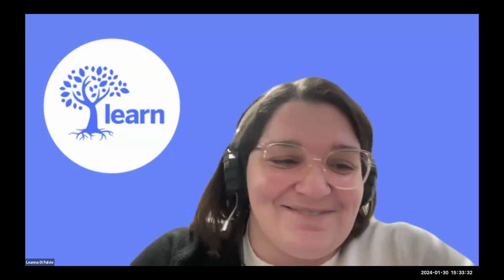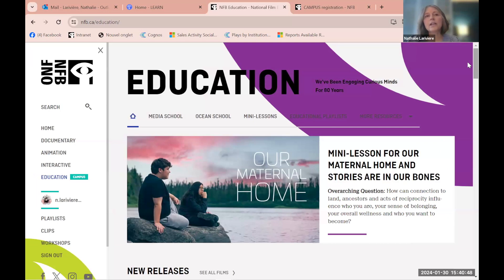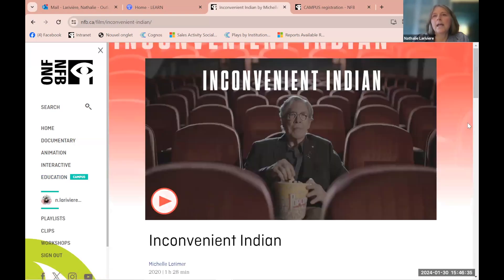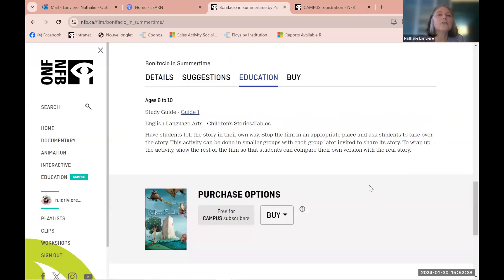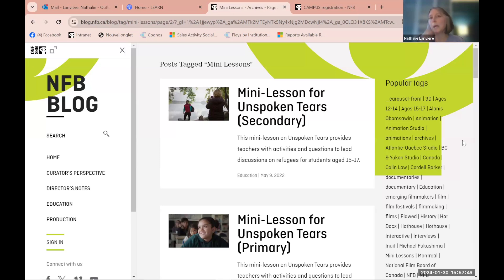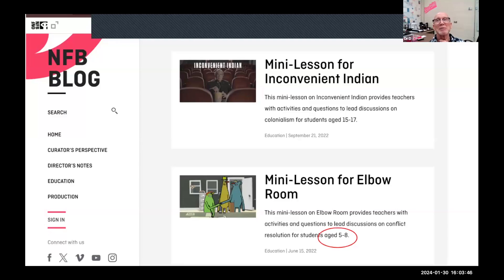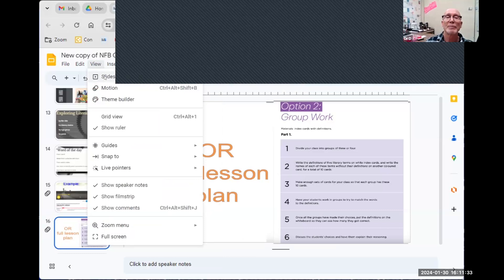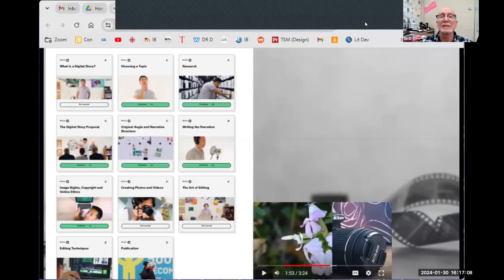Discuss today’s social issues in the classroom with NFB films and mini lessons!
Join the LEARN Pedagogical Services Team and our guests from the National Film Board of Canada (NFB) for an hour webinar where you will discover NFB Campus online streaming platform for educators featuring more than 5,800 English and French Canadian productions such as documentaries, animations, and interactive resources.
Campus also provides teaching tools and learning resources susch as ready made mini-lessons and activities focused on crucial issues, such as the environment and sustainability, diversity and inclusion, and Indigenous voices and reconciliation.

In this workshop, we will give you tips on how to engage your students on different topics with films.

We will also show the different functionalities such as creating clips with the chaptering tool, creating and sharing playlists, search tools, mini-lessons, and curating thematic playlists.

The subscription to CAMPUS is offered by the Ministère de l'éducation et de l'enseignement supérieur du Québec.

Short clip from NFB film, presented by Pierre Doyon during his portion of the presentation 34:33 - 35:38, called "Runaway" by Cordell Barker

LEARN
4190, rue Garand Suite 201